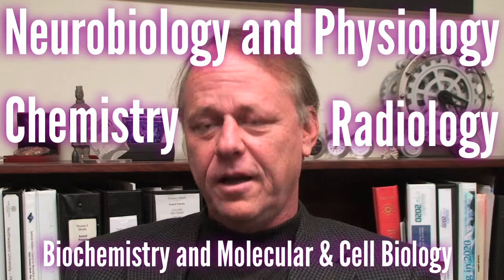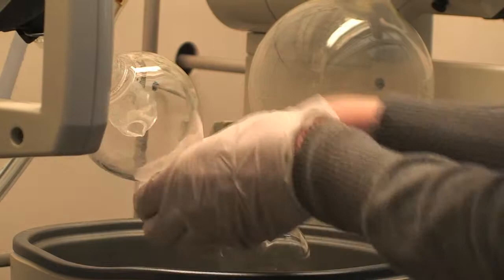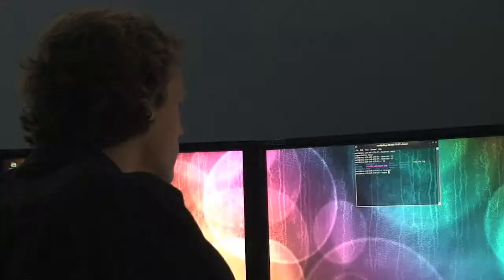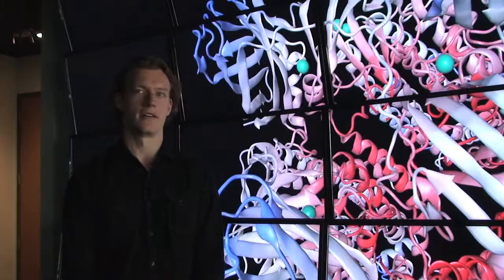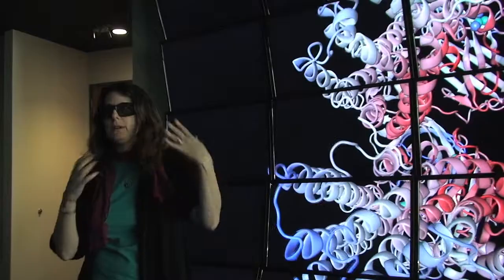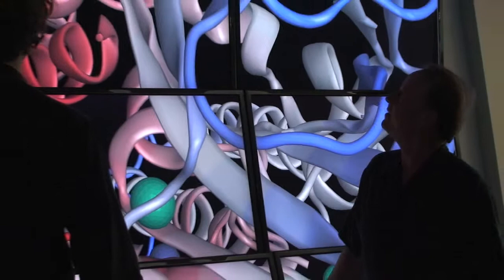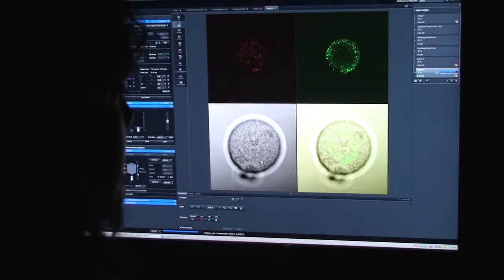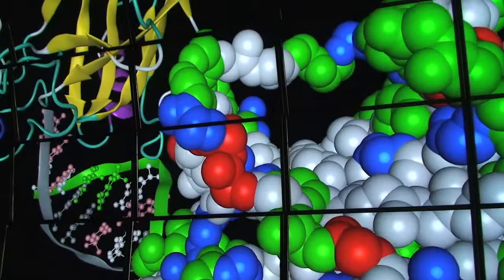NU's Center for Advanced Molecular Imaging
CAMI, the state-of-the-art imaging facility that opened last year, brings all biological molecular imaging at Northwestern under one roof, in the east wing of the Richard and Barbara Silverman Hall for Molecular Therapeutics and Diagnostics.